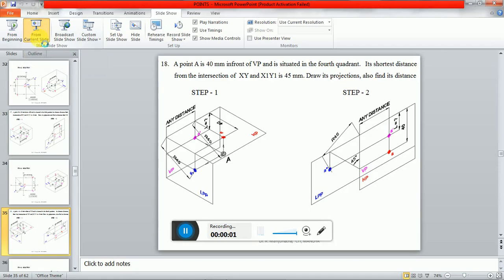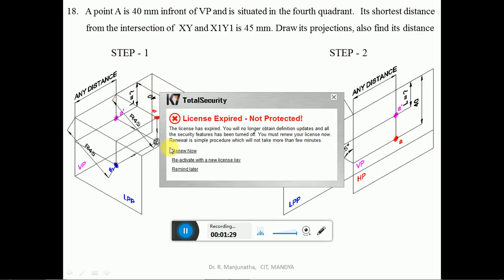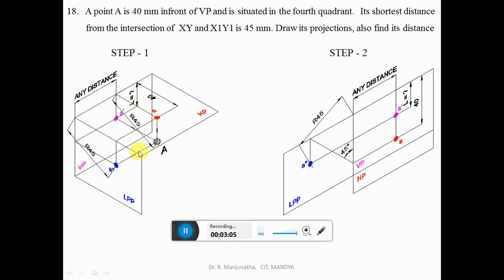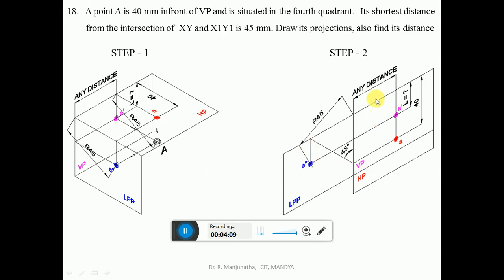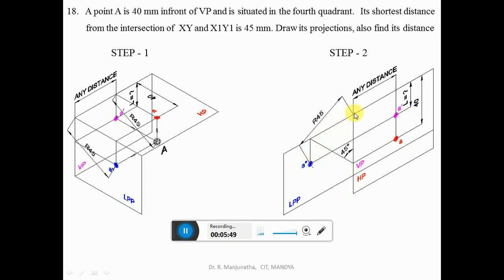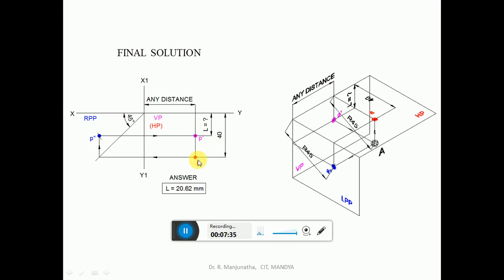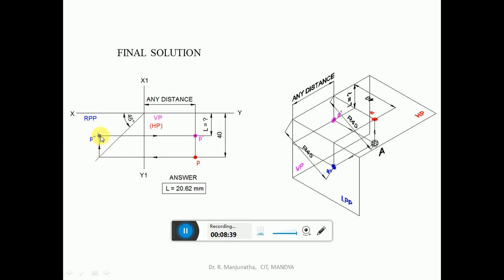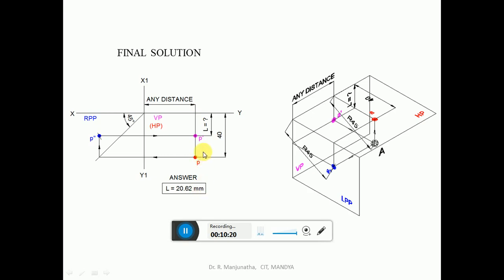POP - 18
4th Quadrant, shortest distance